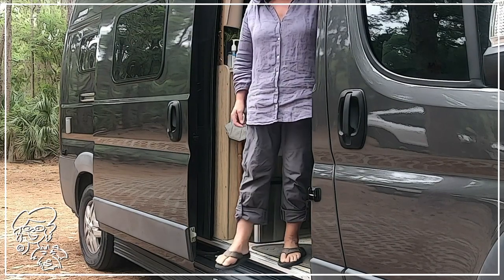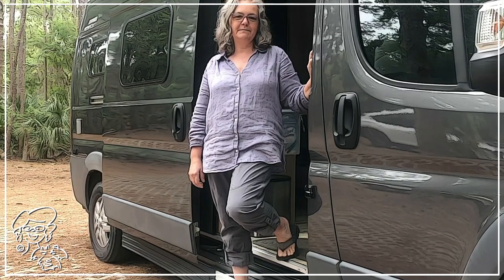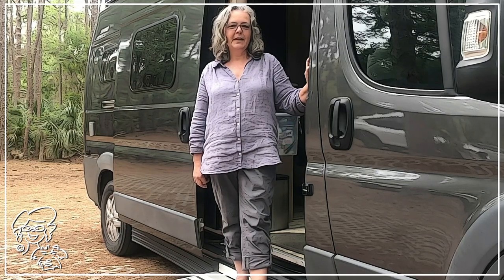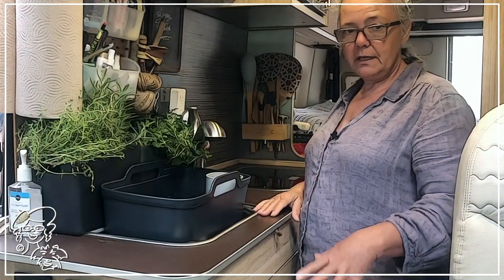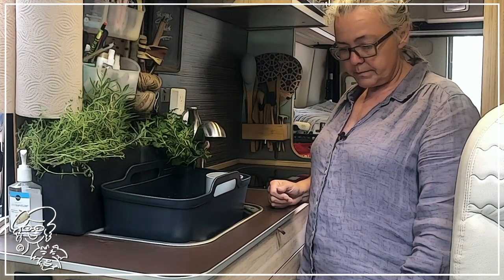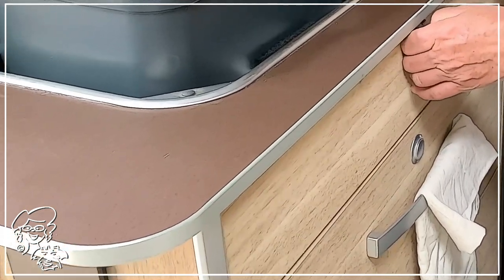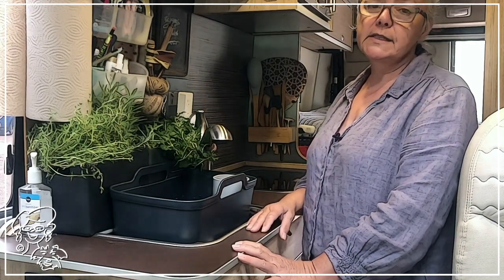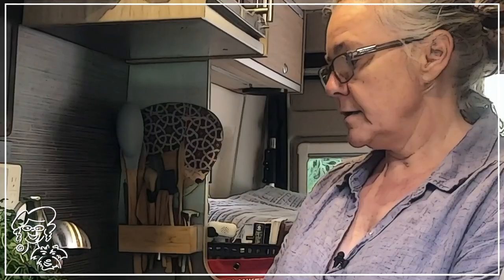RVMODS & HACKS - 4 year vanniversary TOUR of CAMPER VAN modifications in ClassB Hymer Aktiv.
4 year vanniversary show and tell tour of the mods and hacks I’ve done and all the bits ’n pieces that have made my campervan more functional for me.
I’m so excited to be a part of this ever growing YouTube community - there’s amazing content out there and I’m honored to share my tiny slice of it with you.
Have you done a mod you love?  Please share 😁

TIMESTAMPS:
00:00 Tiny intro and HUGE thanks
01:19 RV Mod and hacks discussion, review, advice
08:09 A look at the Kitchen and Pantry
14:25 Shoe Cabinet, Secret Liquor Cabinet and Dinette Table
18:20 No Damage catch all  in  entryway
20:04 Bed area, chopping it down and adding storage
22:29 DC Power, new fan, weboost install
27:46 Garage area, Tire Move and Cargo Doors

👍 If we’re your cup of tea [ aka you like us, you really really like us ] then go ahead and SUBSCRIBE and HIT THAT BELL so you’ll be the first to see our latest shenanigans . . .

AS SEEN IN THIS VIDEO:
Sink insert
Cabinet Door Basket
Cabinet Door Storage
Hanging File box (search for) Plastic Hanging File Crate with Lid 13" x 6" x 10" - Made By Design™
Clothing Drawers (search for) Like-it Smoke Modular Drawers
Solar Controller
DC Fan
Insulation/Sound Proof
Curtain Hardware

SAFETY:
Jump Starter
Bear Spray
Fire Blanket
Motions Sensor Lights
Satellite Phone (requires service)
Folding Traction Pads - GoTreads.com
Folding Shovel
Collapsible Safety Cones

WATER:
Water Bandit
Water Hose
Water Hose 90* elbow
Water Pressure Regulator
Water Filter (Outside)
Water Filter (Inside)
Berkey Water System
Travel Filter Water Bottle

POWER for 30Amp:
Surge Protector
Power Adapter 50M/30F
Power Adapter 15m/30f

POWER for 50Amp:
Surge Protector (50Amp)
Power Adapter 30M/50F
Power Adapter 15M/50F

KITCHEN:
Sink Bucket
Stackable Liquid Containers
Stackable Dry Containers
Condiment Containers
Liquid Storage Bottles
Refrigerator Bin (L)

COMFORT:
Turkish towel
Travel Pillow
USB Diffuser
Air Purifier

*CrazyLadyCrankyDog LLC is a participant in the Amazon Services LLC Associates Program.  We link to items we like and earn a wee percentage of any purchase you make through those links.

* Many thanks to the fb group for posting instructions for dimmer install, my friend R for his guidance with dc wiring, my friend S for helping with the bed install and my friend D for video help.

Thanks and enjoy . . . till next time.